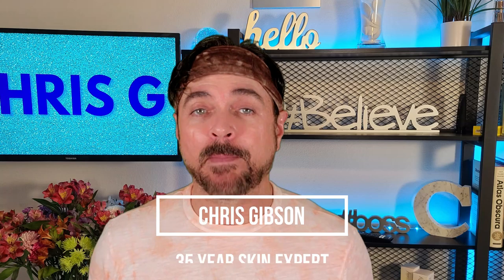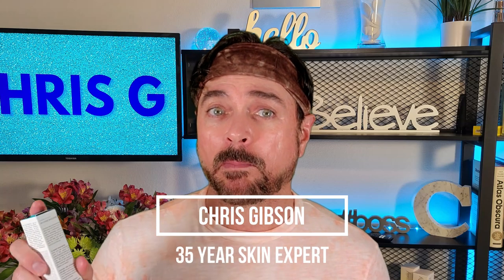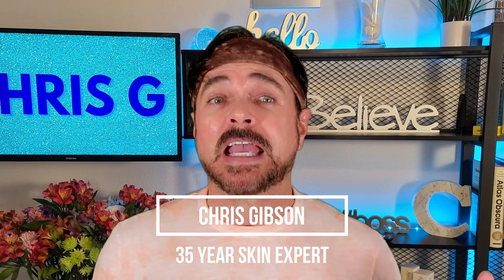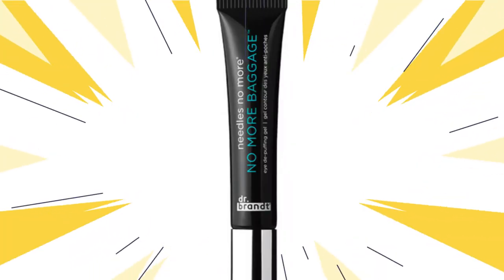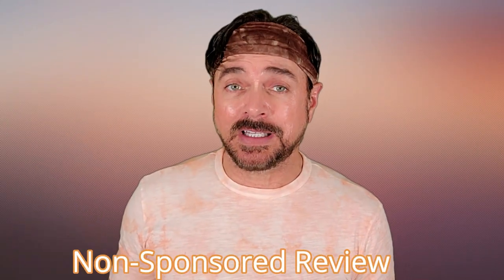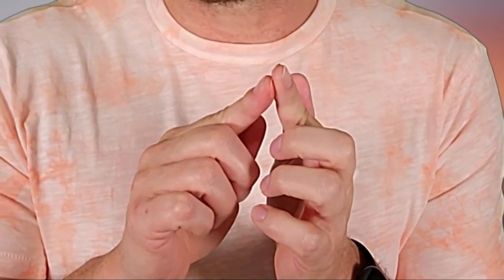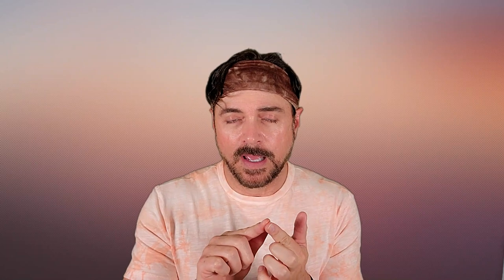CRAZY RESULTS Best Eye Lifting And Firming Cream Ever? | Chris Gibson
This eye lifting and tightening cream gel is one of the best I have ever tried!

✔️Products I mention in this video:
Dr. Brandt No More Baggage Eye Gel: $28 0n Amazon!